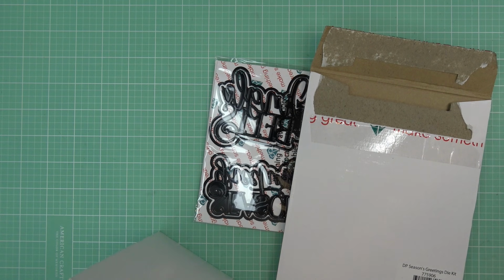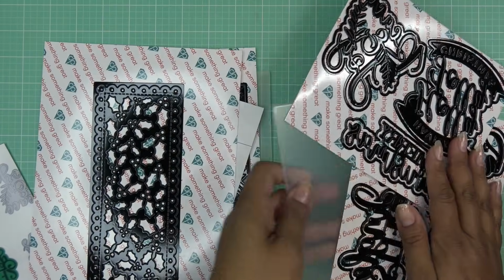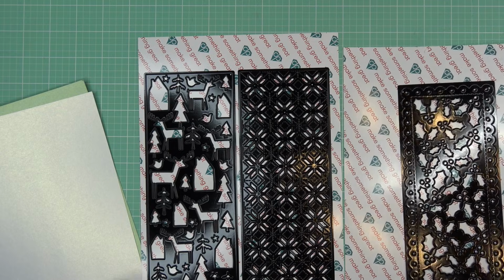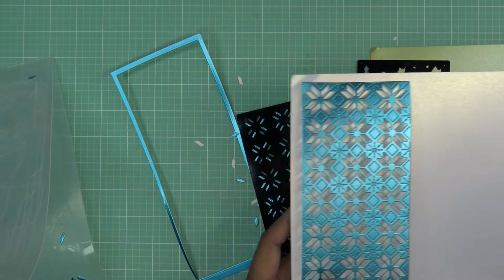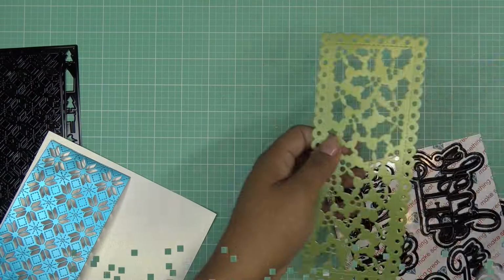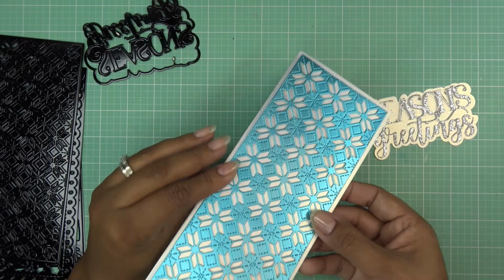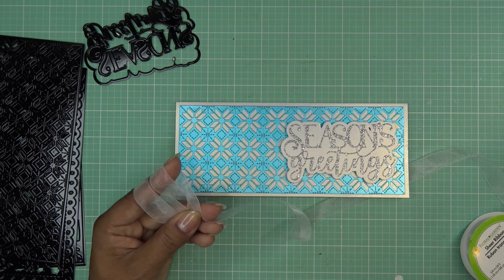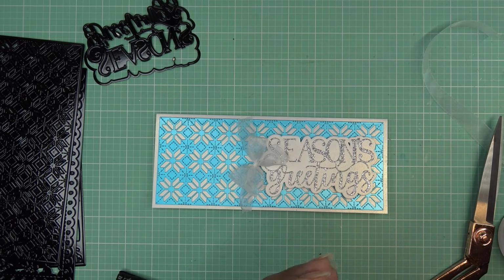Diamond Press "Seasons Greeting" Sentiments & "Winter Slimline" Background Dies Review Tutorial!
Mailing Address:
Vianney Luna
United States